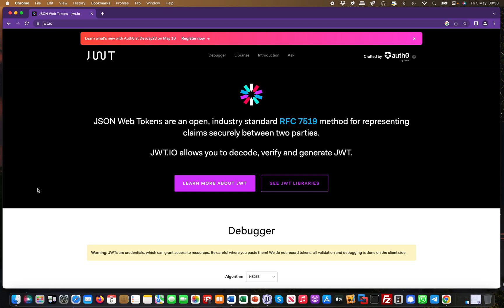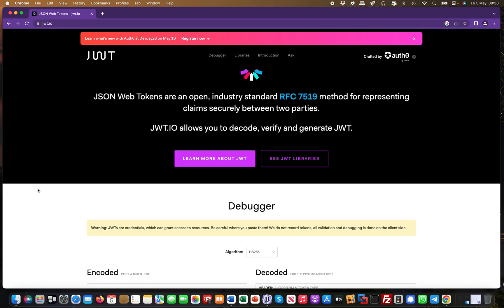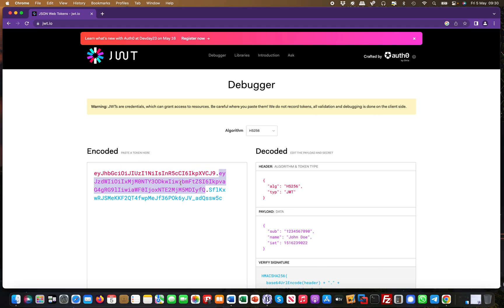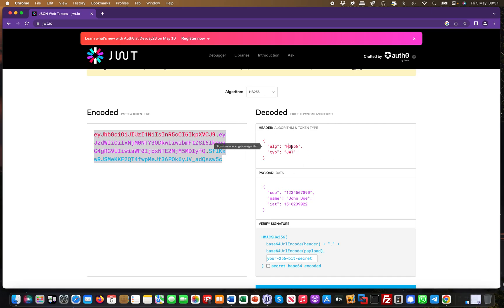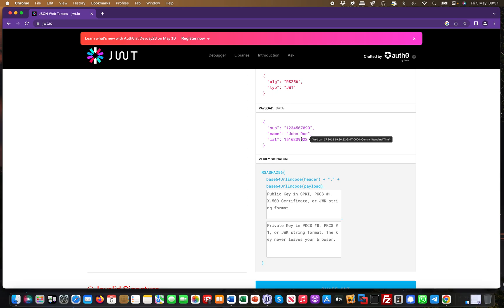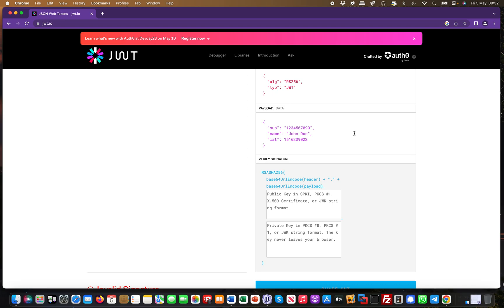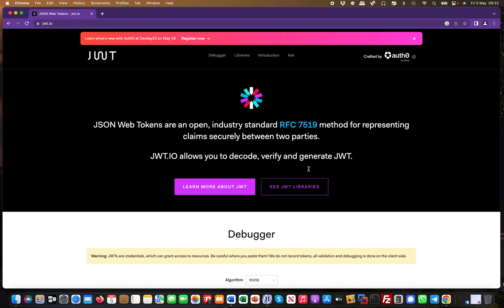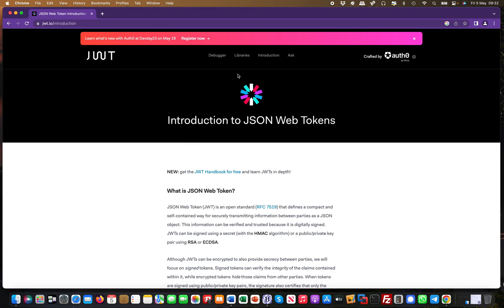Bug Bounty tool of the day: jwt.io - Day 6